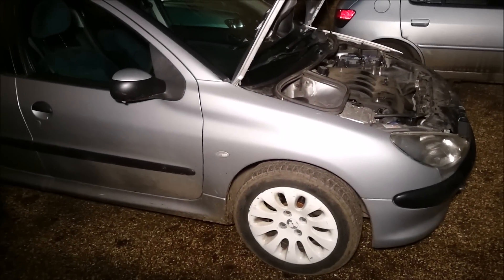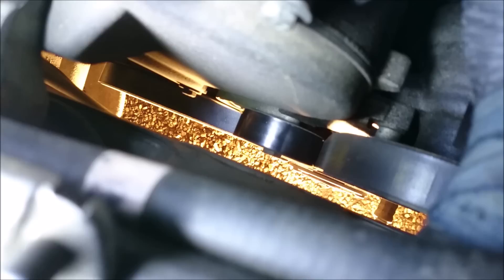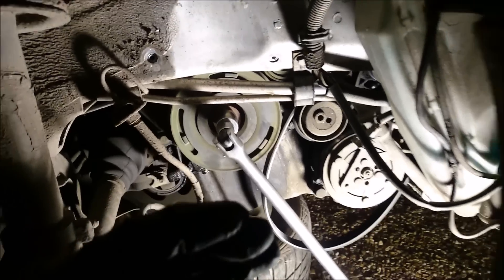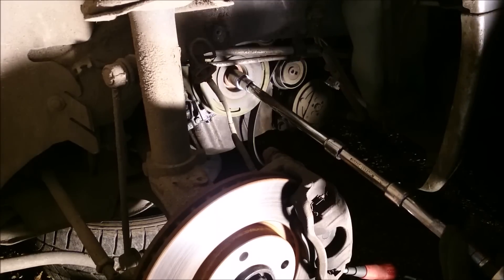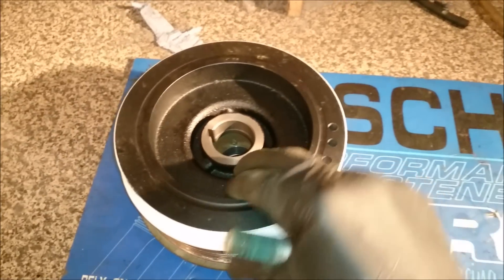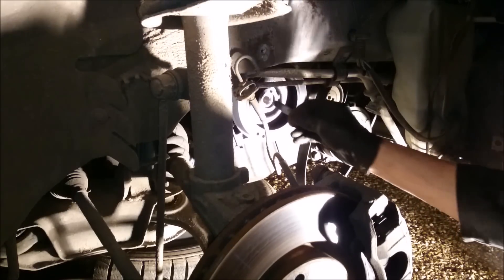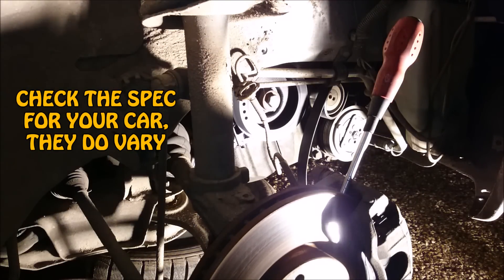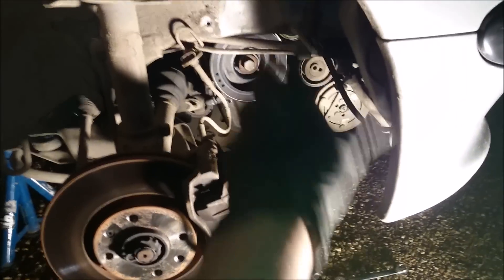HOW TO: Crank Pulley Change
IN this "how to" Piggypower guide:

I show you how to remove your old noisy, broken, worn crank pulley with a new one! This be useful also for things like cambelt changes!

I recommend the later HDi crank pulley as it is an improved design and I purchased a Febi Bilstein item from ebay for about £40 delivered.

Click below to keep up to date and see extra stuff!